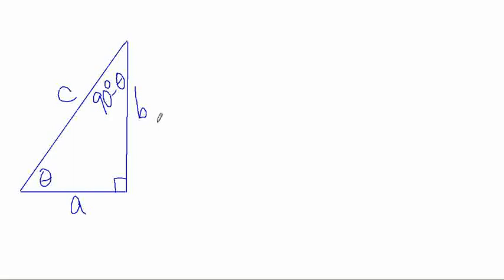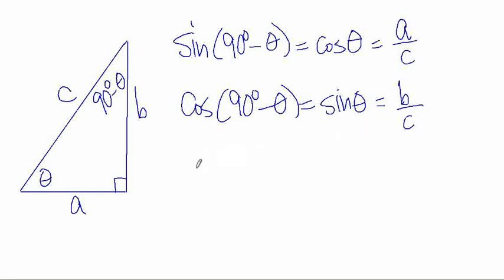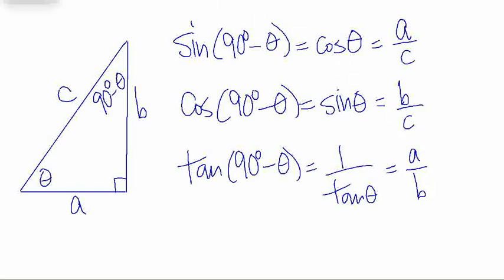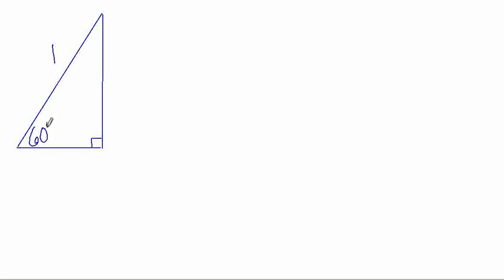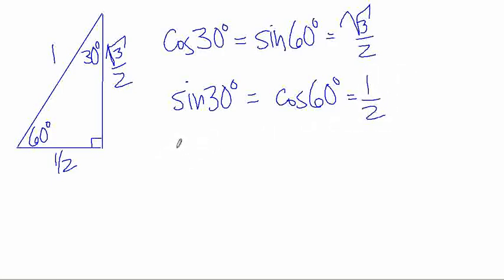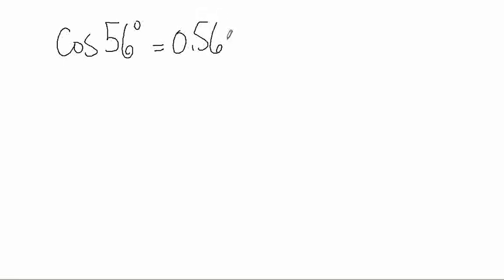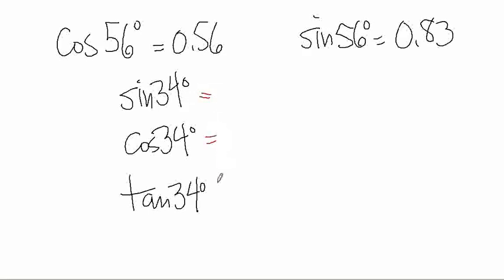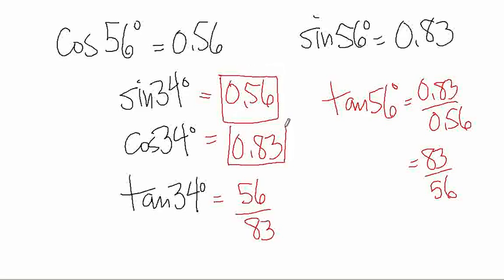Philfour Precalculus : Sine, Cosine & Tangent - Complimentary Angle Identities